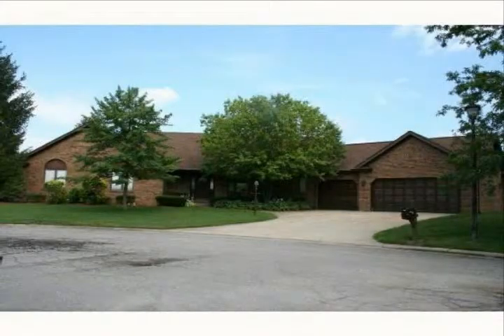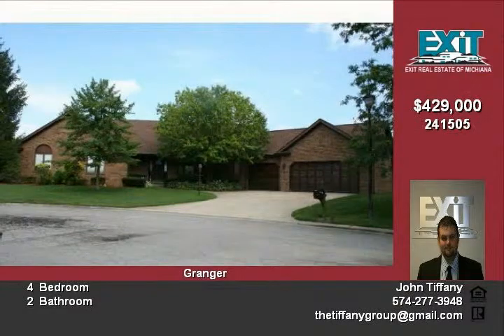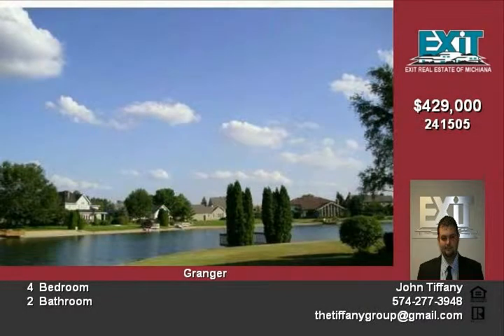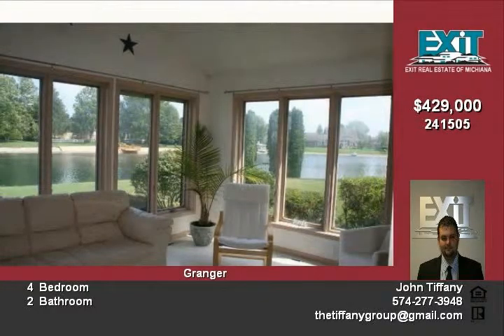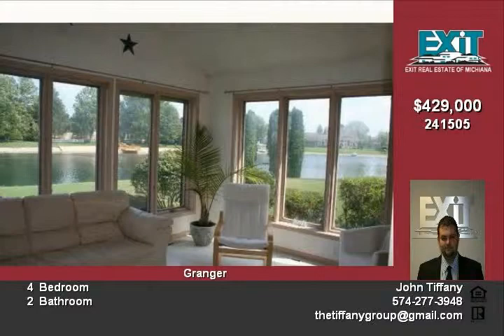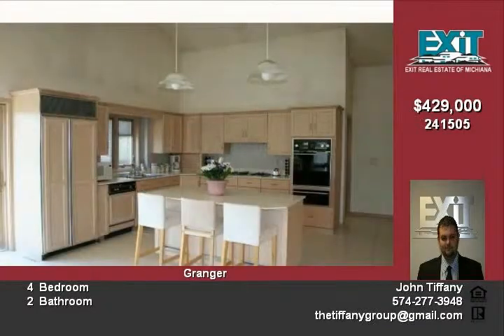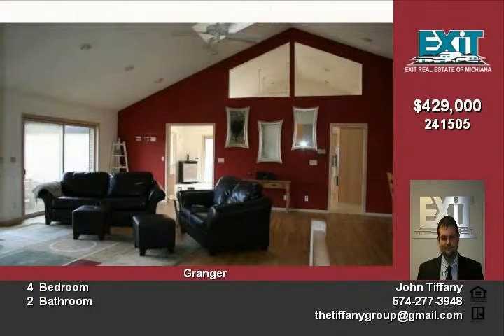51110 Quail Hollow Ct Granger IN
LARGE VAULTED CEILINGS, BEAUTIFUL LAKE VIEWS, AWESOME 4 SEASON ROOM ON BACK OF HOUSE WITH SPECTACULAR VIEWSLARGE KITCEN BUILT IN OVEN W/ BREAD WARMER, CENTER ISLAND, SUBZERO REFRIGERATOR, FINISHED BASEMENT W/ 9 FT CEILINGS HOUSE WAS BUILT BY WALLACE 2 FIREPLACES, LARGE MASTER W/ DOUBLE SINKS, JACUZZI & SEPERATE SHOWER ROOF NEW IN 2002, MASTER BATH 2007, SEPTIC NEW IN 2002, PAINT IN 2007, HARDWOOD IN 2007, KITCHEN IN 2007, BASEMENT FINISHED IN 2007, CARPET IN 2007, A/C IN 2008 2 A/C'S AND FURNACES CENTRAL VACUUM, 2 DECKS, 2 FP'S, SPRINKLER SYS SELLER WILL CONSIDER LAND CONTRACTS

Video uploaded on Fri 21 May, 2010
real estate Granger IN